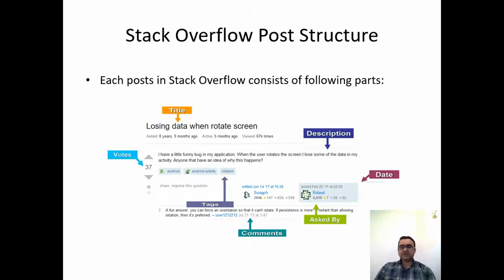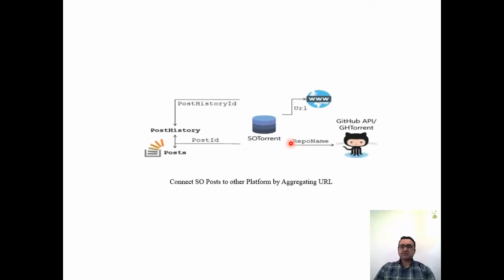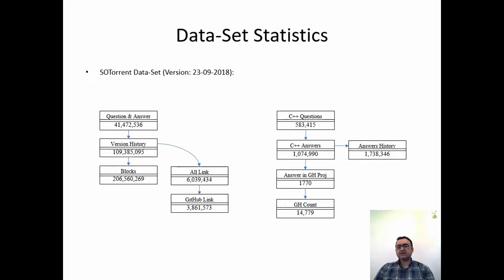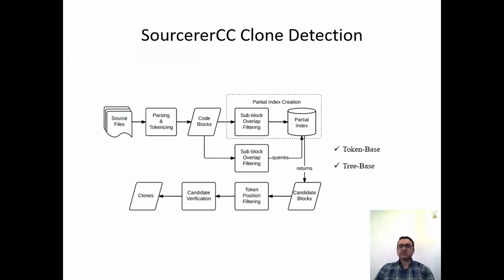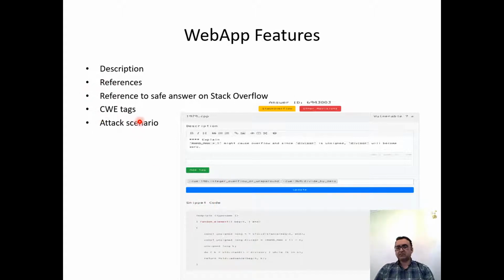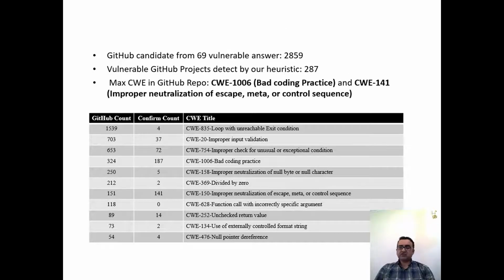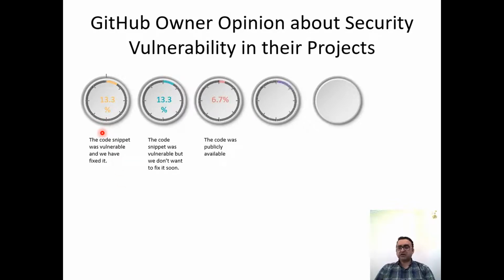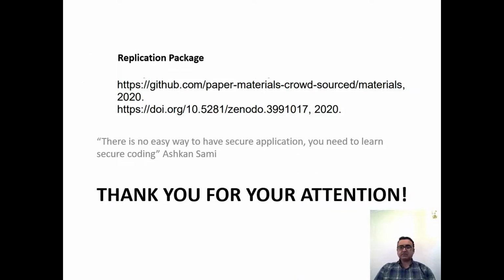An Empirical Study of C++ Vulnerabilities in Crowd-Sourced Code Examples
Software developers share programming solutions in Q&amp;amp;A sites like Stack Overflow, Stack Exchange, Android forum, and so on. The reuse of crowd-sourced code snippets can facilitate rapid prototyping. However, recent research shows that the shared code snippets may be of low quality and can even contain vulnerabilities. This paper aims to understand the nature and the prevalence of security vulnerabilities in crowd-sourced code examples. To achieve this goal, we investigate security vulnerabilities in the C++ code snippets shared on Stack Overflow over a period of 10 years. In collaborative sessions involving multiple human coders, we manually assessed each code snippet for security vulnerabilities following CWE (Common Weakness Enumeration) guidelines. From the 72,483 reviewed code snippets used in at least one project hosted on GitHub, we found a total of 99 vulnerable code snippets categorized into 31 types. Many of the investigated code snippets are still not corrected on Stack Overflow. The 99 vulnerable code snippets found in Stack Overflow were reused in a total of 2859 GitHub projects. To help improve the quality of code snippets shared on Stack Overflow, we developed a browser extension that allows Stack Overflow users to be notified for vulnerabilities in code snippets when they see them on the platform.

Morteza Verdi (Shiraz University), Ashkan Sami (Shiraz University), Jafar Akhondali (Shiraz University), Foutse Khomh (Polytechnique Montréal), Gias Uddin (University of Calgary, Canada), Alireza Karami Motlagh (Shiraz University),